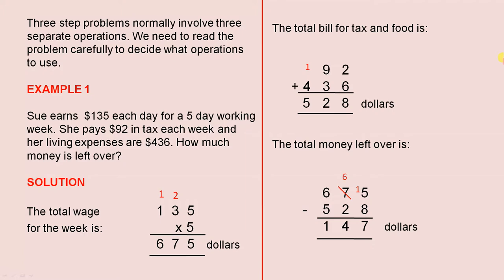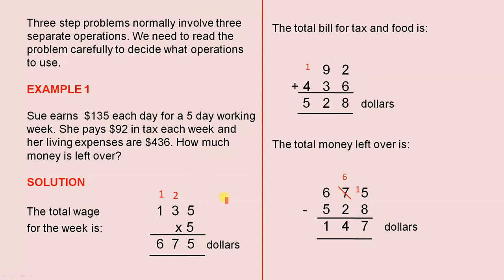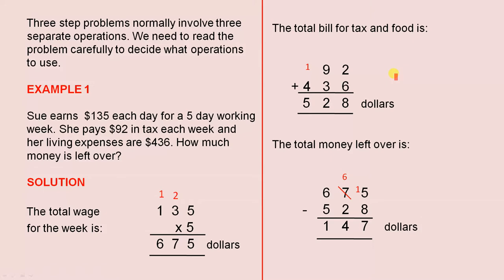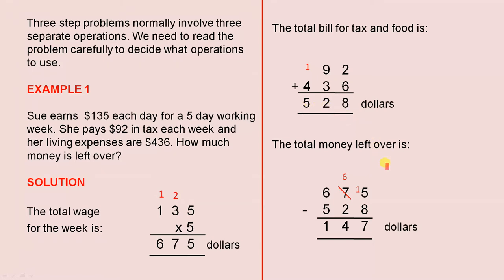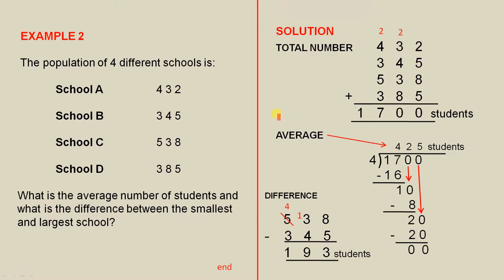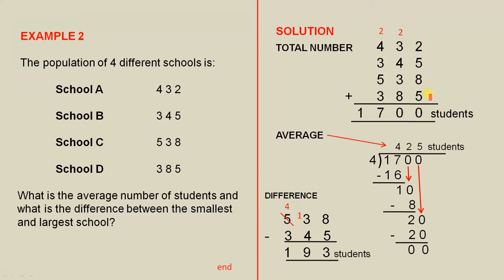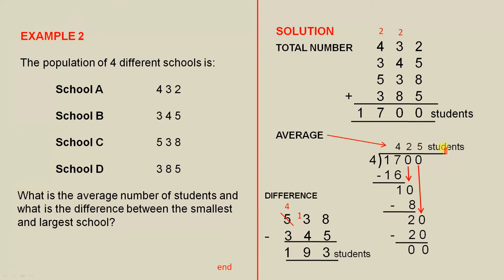Three Step Problems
This video introduces the idea of three step problems.